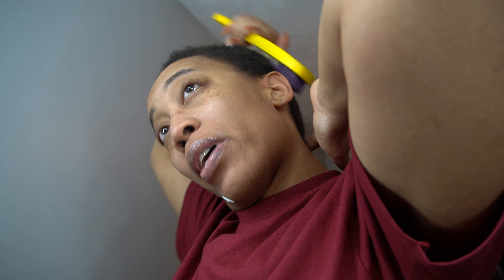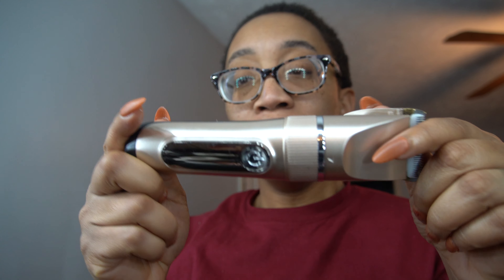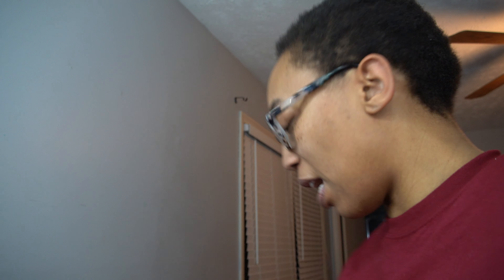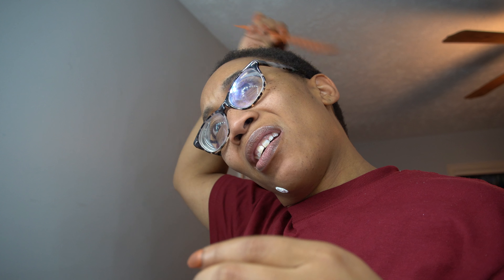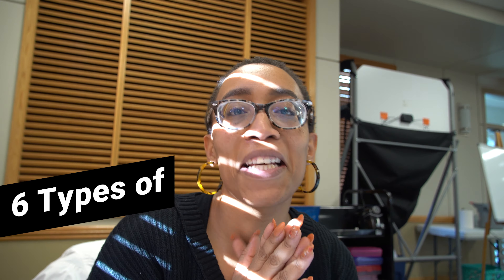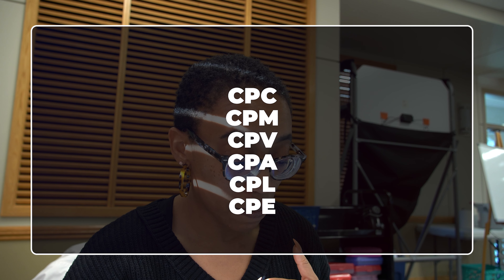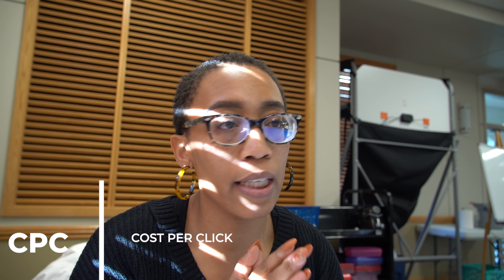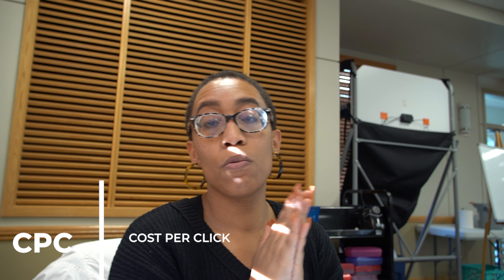VLOGMAS DAY 3: BUSINESS EDITION - Cutting & Sponging my 4C hair + Different TYPES of Ads.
Yeah Buddy Day 3!
Timestamps:
Hair Part: 00:15
Business Part: 8:17

I can be Your Personal Video Coach!

Support a Black Creator!